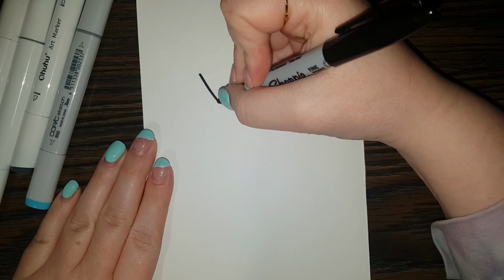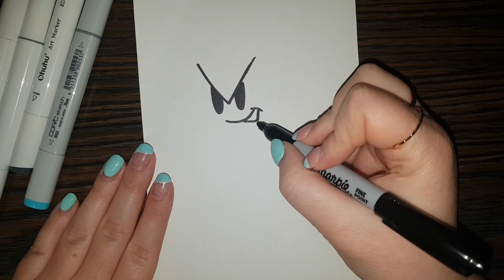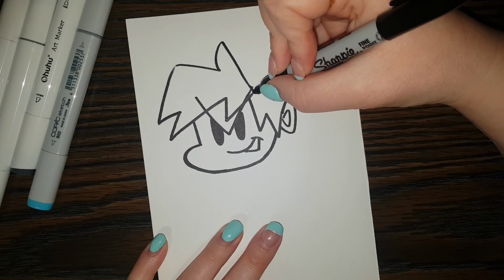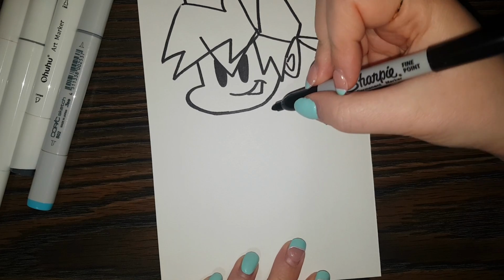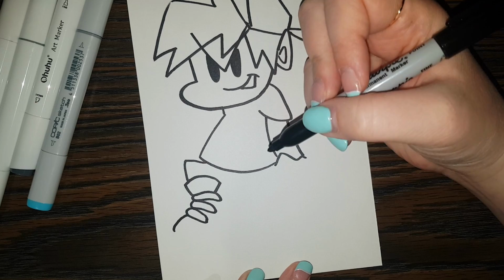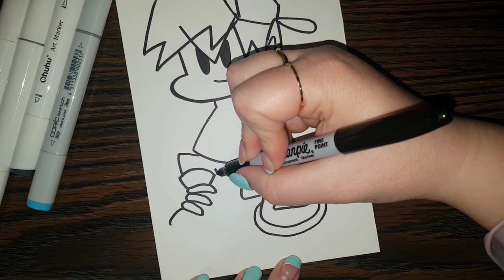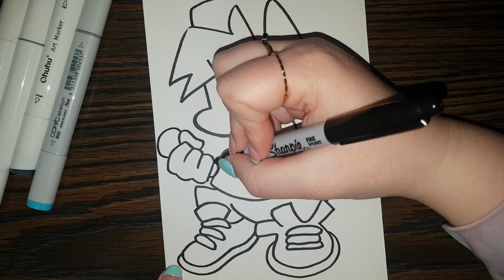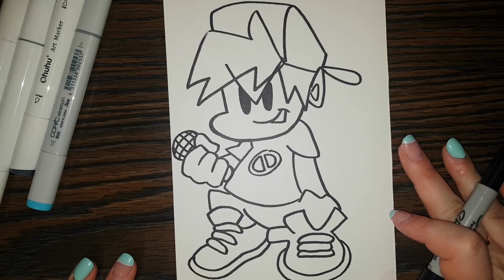HOW TO DRAW - Boyfriend (Friday Night Funkin')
The Daily Doodle today is Boyfriend from Friday Night Funkin'!